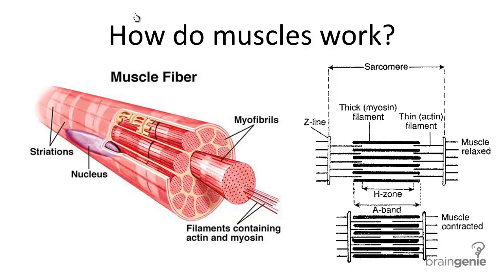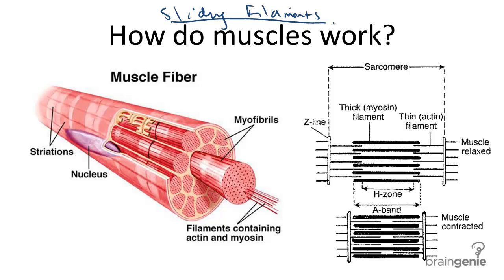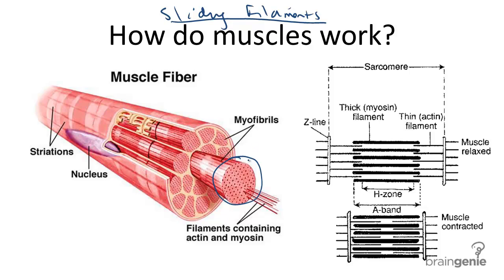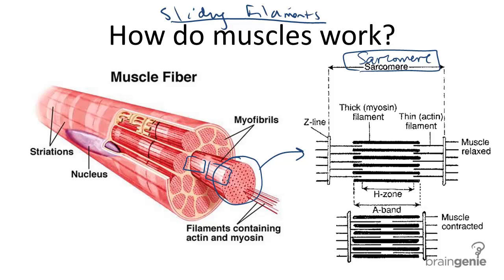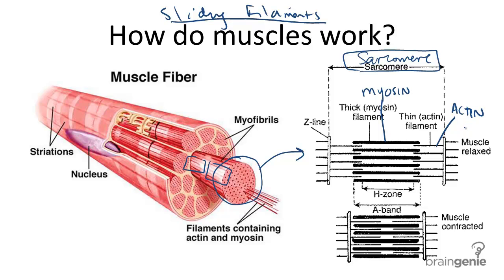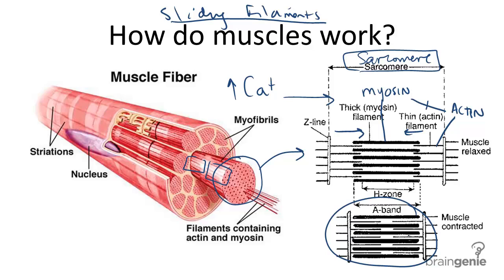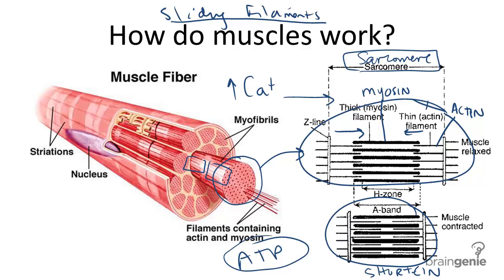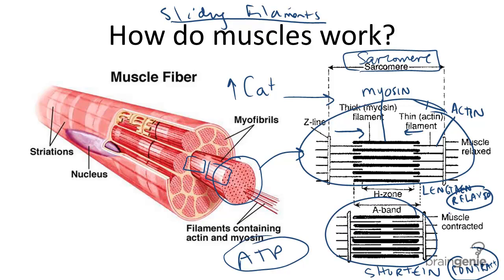8.4.3 How Muscles Work - Sliding Filament Theory